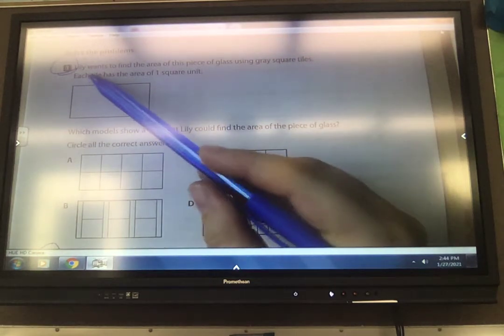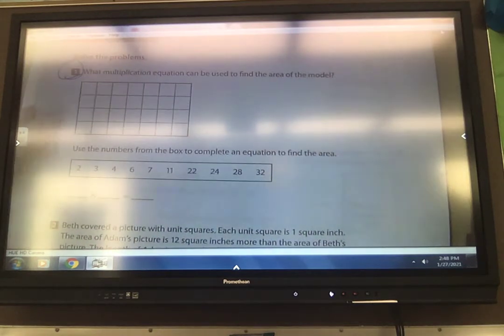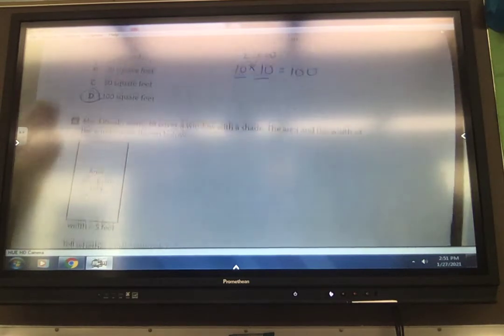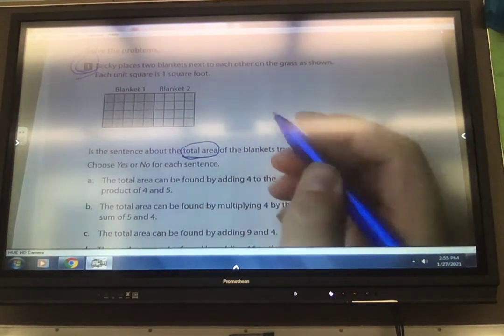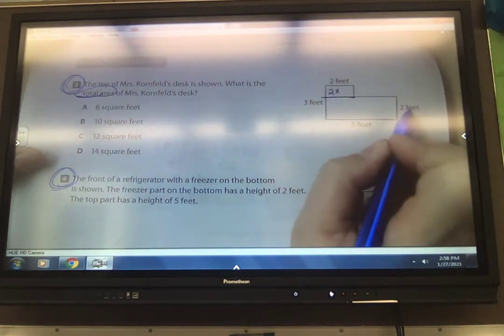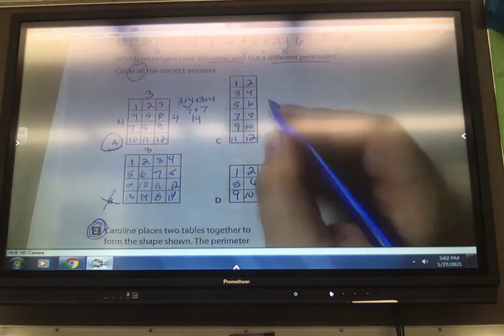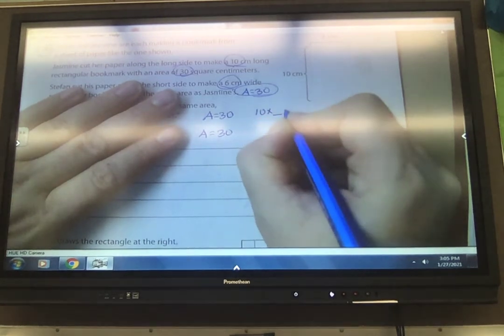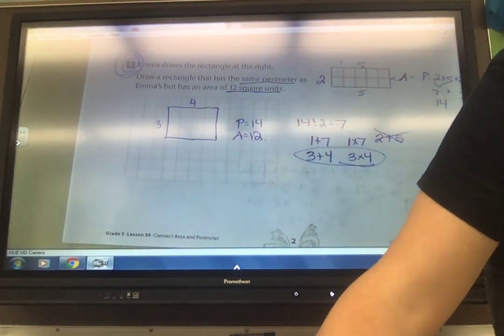Perimeter and Area Packet Answers